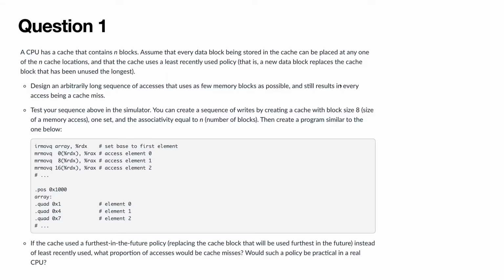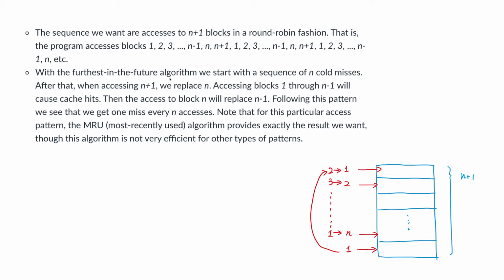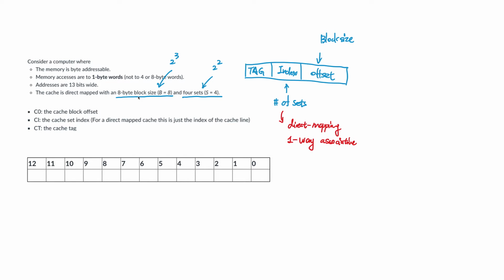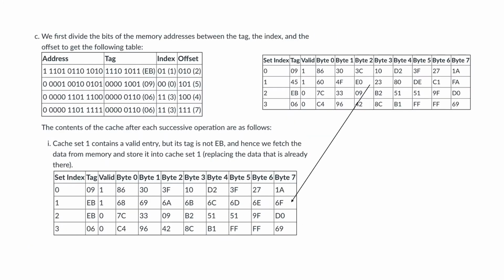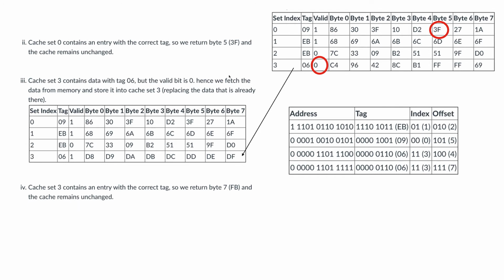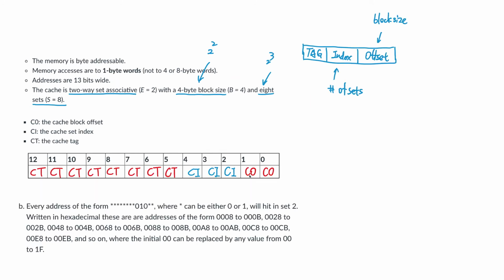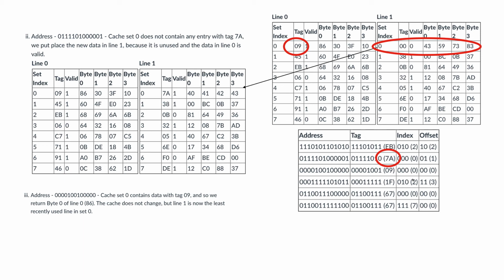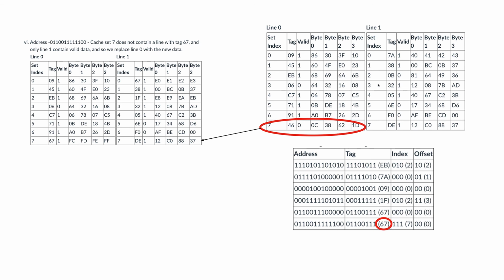CPSC 261 Tutorial #6